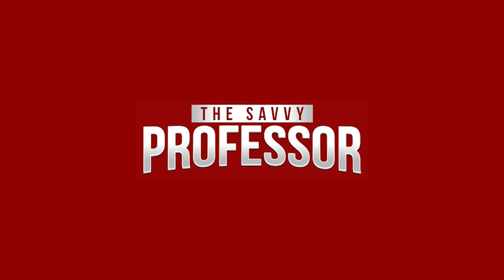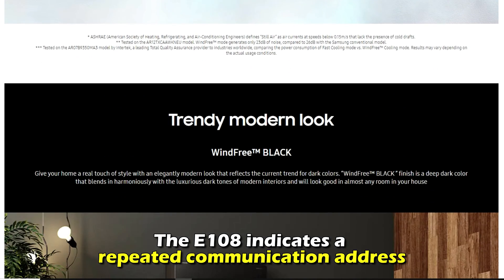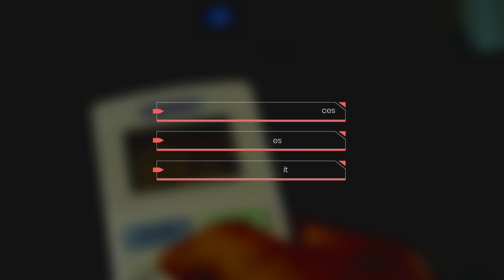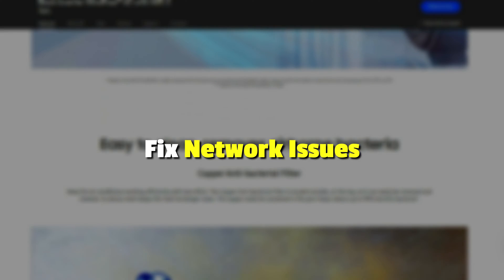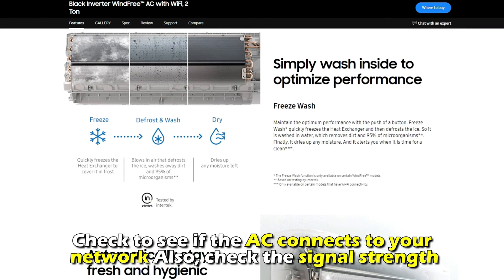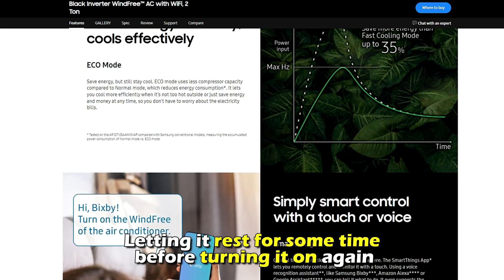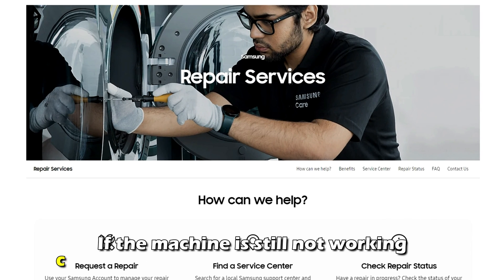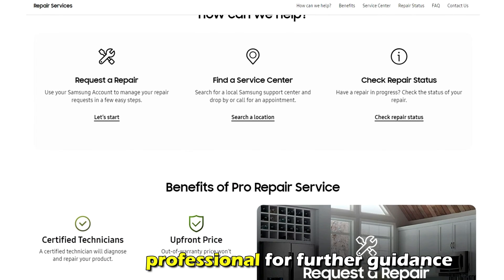Samsung AC Error E108 (Understand The Meaning, Causes, And Solutions To The Error Code)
Samsung AC Error E108 (Understand The Meaning, Causes, And Solutions To The Error Code). In this video tutorial I will show you how to fix Samsung AC error E108.

The E108 indicates a repeated communication address.
The following are some of the Causes of the Error:
• Duplicate address on two or more devices.
• Network issues.
• Faulty control unit.

Now, Let’s Look at the Best Solutions to Fix the Error:
Fix duplication address issue on devices
• Disconnect the AC from the power source.
• Check around to make sure there is no electromagnetic interference near the appliance.
• Perform a manual factory reset on the AC. You can use your user manual as a guide.
• Turn on the AC to test if the error has cleared.

• Confirm the network configuration of your AC.
• Check to see if the AC connects to your network. Also, check the signal strength.
• Check if the AC software needs an update.
• Do a hard reset on the AC if there is an issue with the network setting by turning off the AC and letting it rest for some time before turning it on again.

Faulty Control Unit
• Disconnect the AC from the power supply.
• Remove the top panel to access the control unit.
• Test the control unit for continuity.
• Inspect the control unit for damage – burns, corrosion, or loose connections.
• Replace the control unit with a new one if it’s damaged.